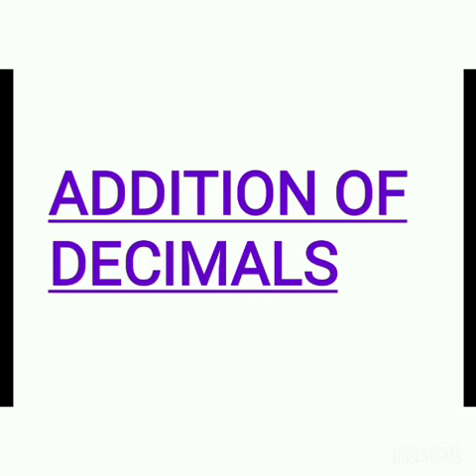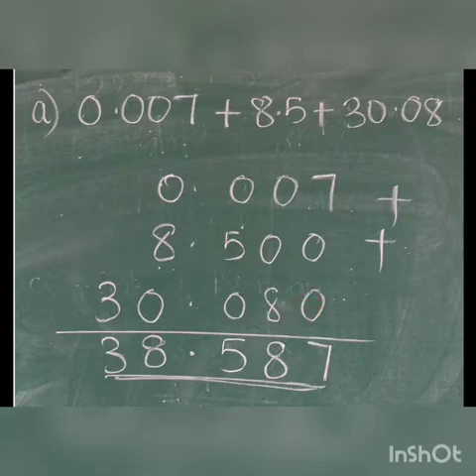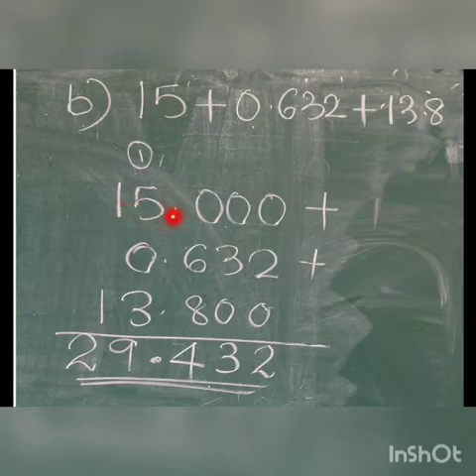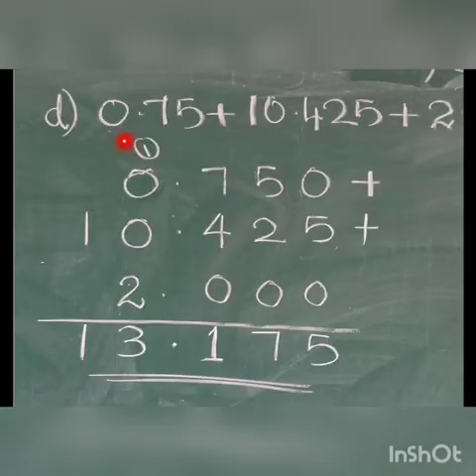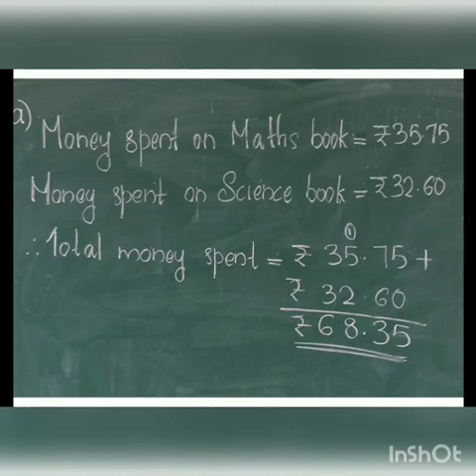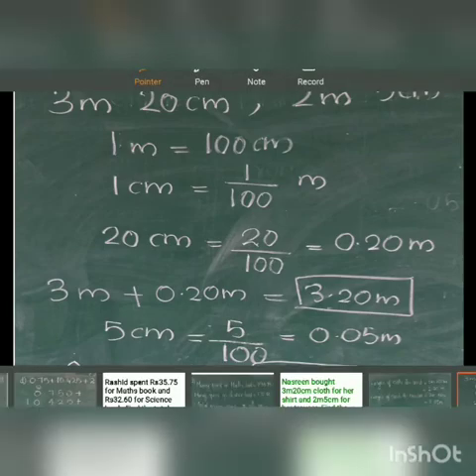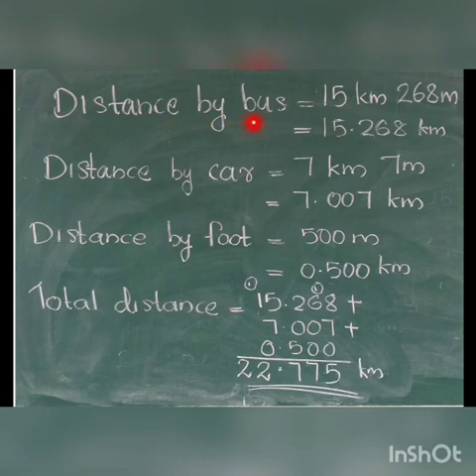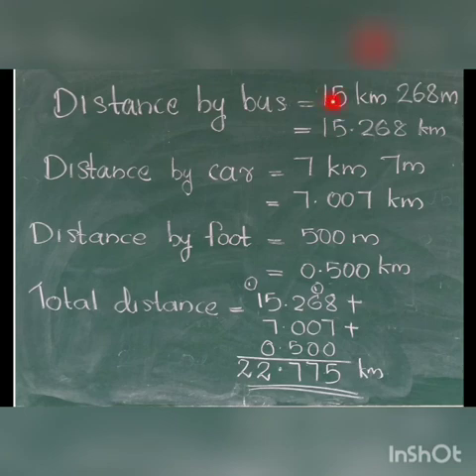class 6(chapter 8) adding decimal